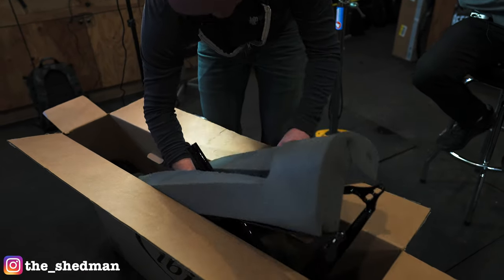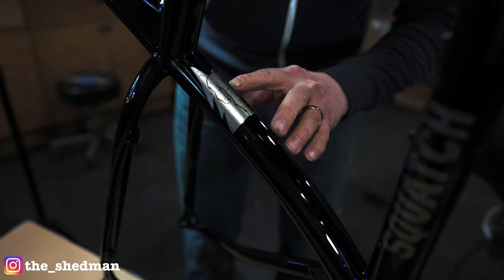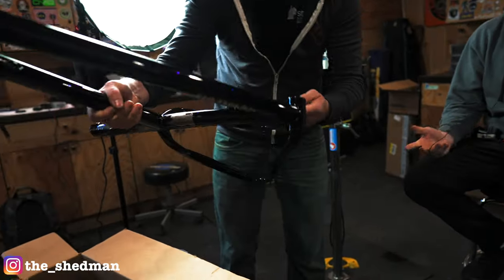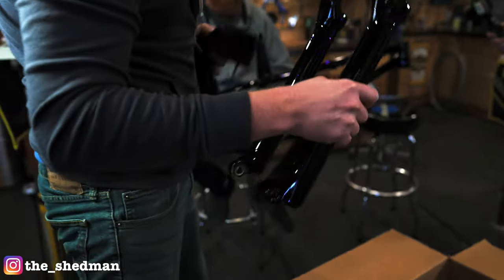Squatch Bikes New Bike Day - Twinkle Toes - Custom Painted Steel HARDTAIL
Pat had his steel hardtail custom painted and it came out AMAZING! Hang out with him as he builds it up at the shop then takes it out for a ride in Alafia in Florida!

The paint work was done by Shedman Custom Cycles go check him out!

BUILD LIST:

Frame: 2020 Kona Honzo ST Frame XL Custom painted @ Shedman Custom Cycles
Fork: 2020 Rockshox Lyric Ultimate 130 travel
Headset: Wolftooth headset purple matte
Hubs: Industry 9 Hydra purple
Spokes: DT Swiss Competition Race black 28h 3x
Nipples: DT Swis Proloc
Rims: DT Swiss 502 28h 29"
Tires: Onza Aquila 2.3
Inserts: Cush Core XC
Brakes: Sram Guide RSC 203/180
Cranks: Sram X-O Carbon 175
Bottom Bracket: GXP BSA
Chainring: Sram XX1 Direct mount 32t
Chain: Sram X1 11 speed
Cassette: Sram GX DH 7Speed cassette
Derailleur: Sram GX 7Speed
Shifter: Sram GX 7 Speed
Bars: Thompson Ti 810m
Stem: Industry 9 A31 black and purple 31mm
Grips: ODI Elite Pro Black
Pedals: Shimano XT Trail

More custom bike builds coming soon!